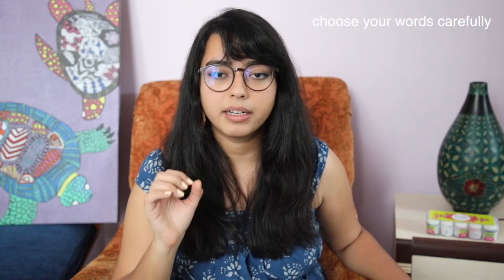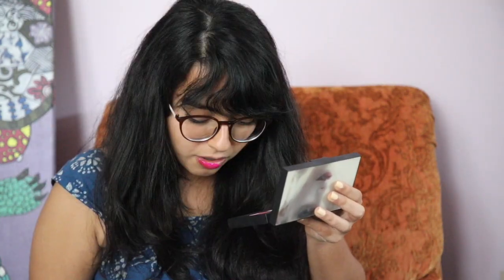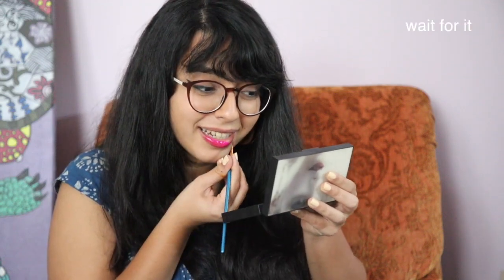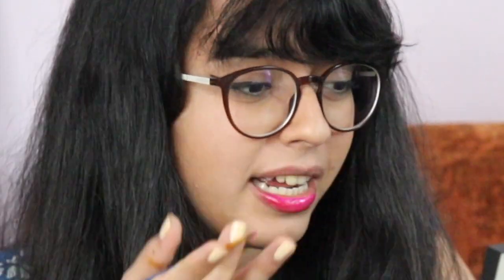Trying paint as lipstick + a lot of thoughts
It's Wednesday and you know what that means... I upload a video where I rant about insignificant things shot on a day probably not a Wednesday.

In today's video, I turn various acrylic paints into lipstick and chat about productivity, anime, and unruly bangs.

Thank you to Anand to being on the phone keeping me company while I painted my lips a dozen shades, you da best.